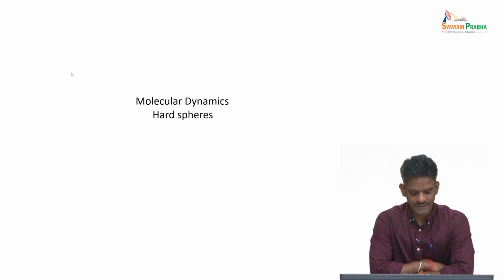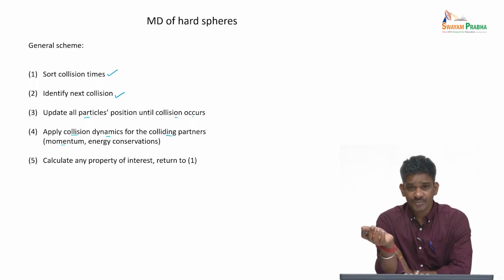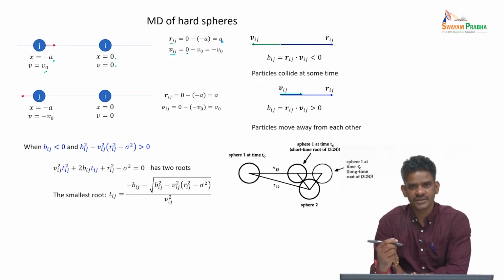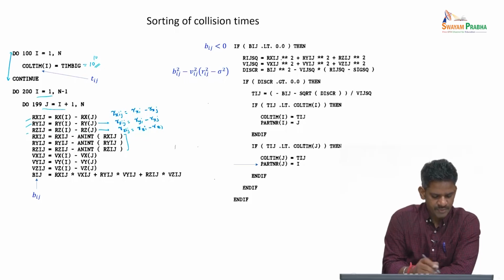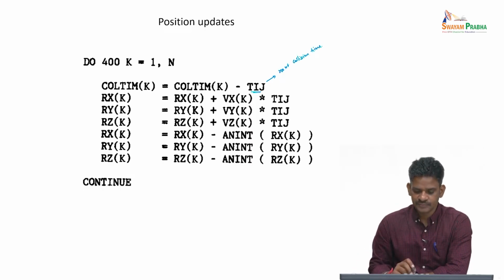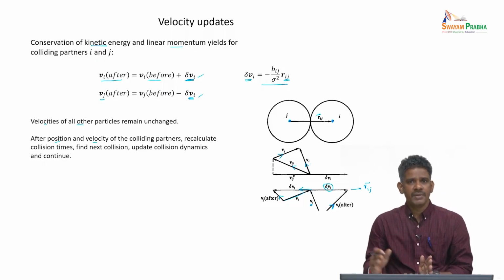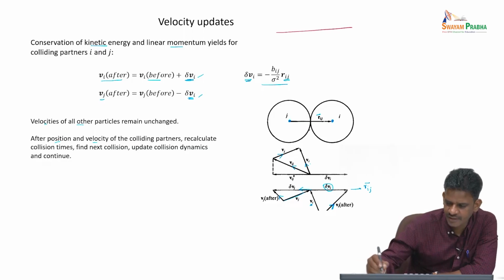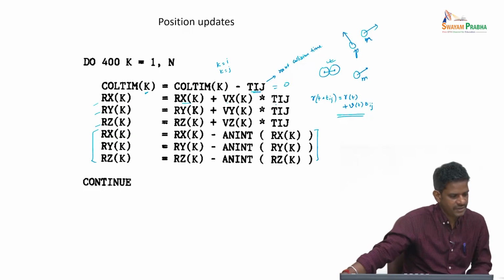Molecular Dynamics of Hard Spheres